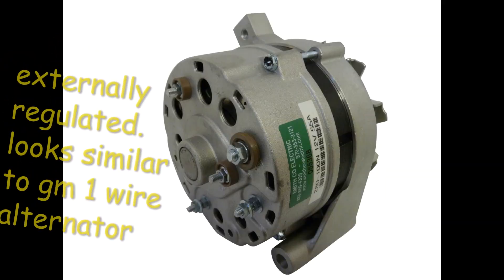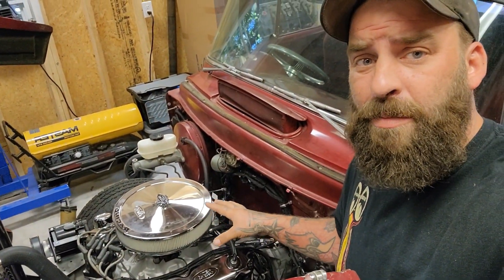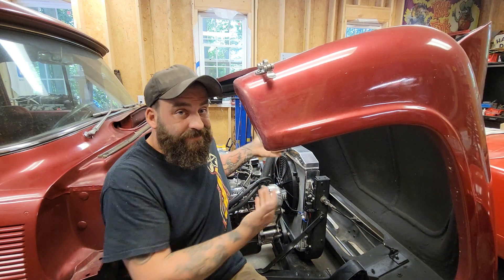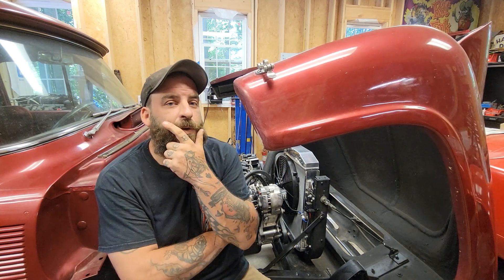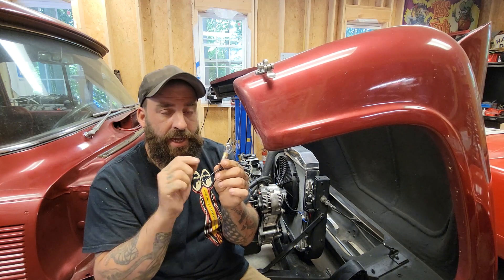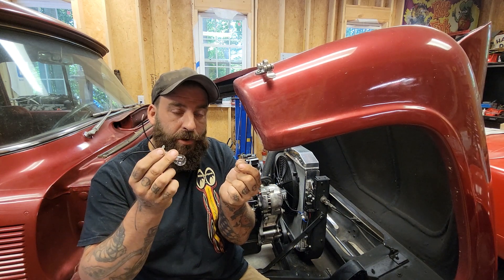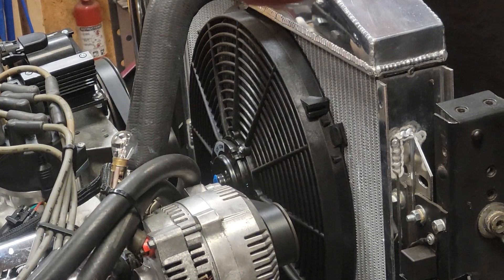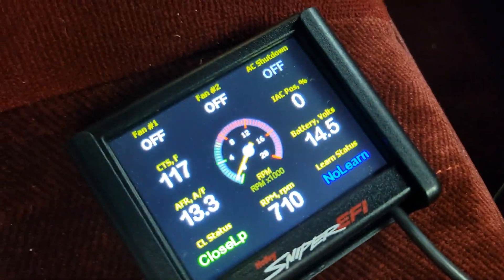FORD 3G ALTERNATOR WIRING WITH LIGHT BULB OR RESISTOR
the 3g alternator has an excitor wire that can cause troubles if you dont know how to properly connect it.   here are 2 different ways to do so.

link for resistor